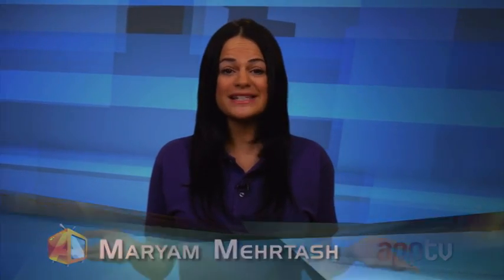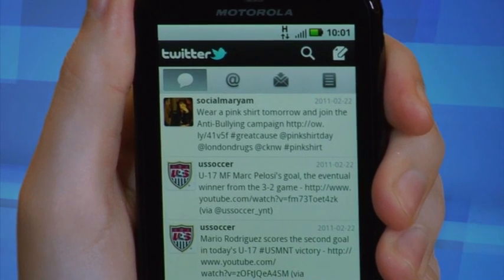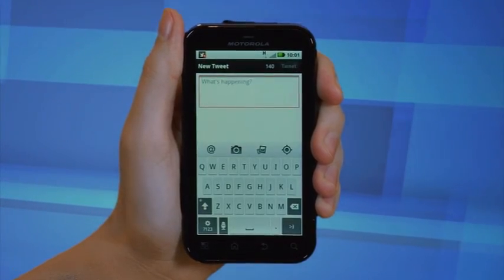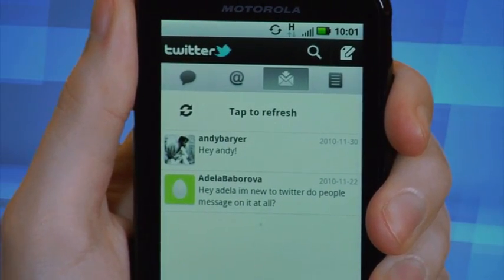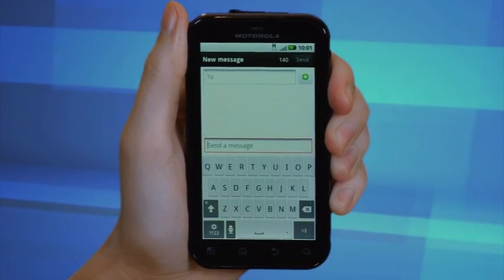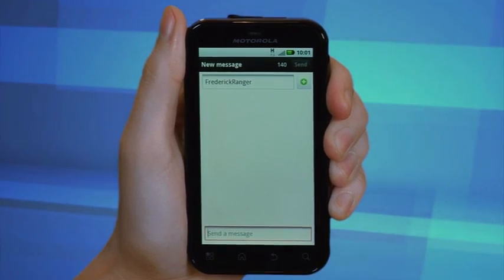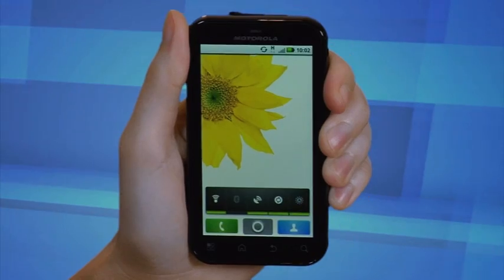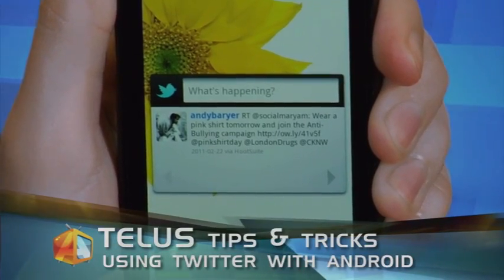The Power of Android And The Functionality of Twitter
This quick tutorial shows you how to use popular social networking service Twitter on your Android phone. We also show you how to add a Twitter widget to your Android homescreen.